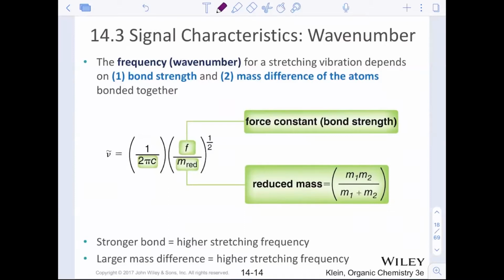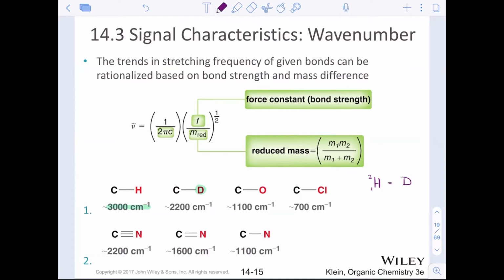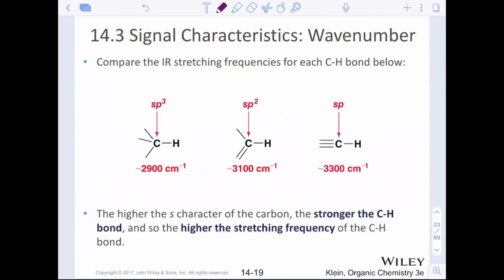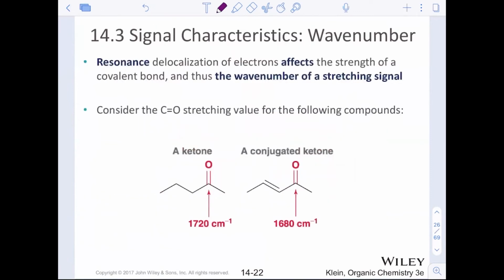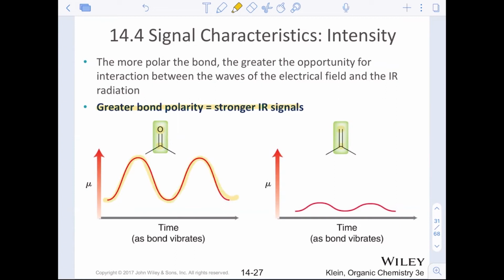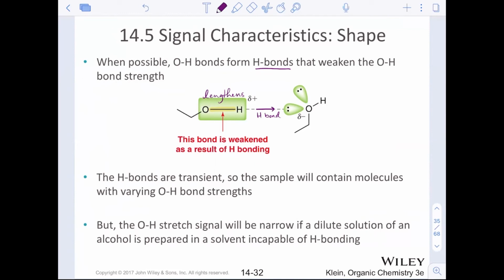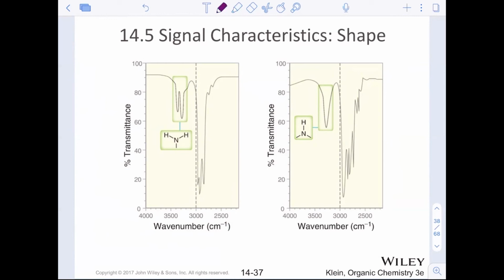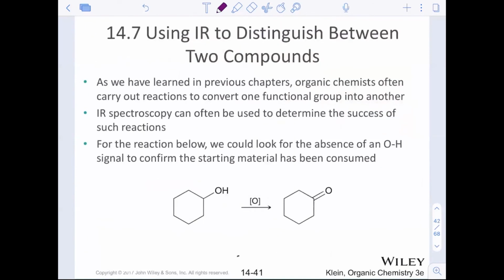Ochem2 IR Spectroscopy 2